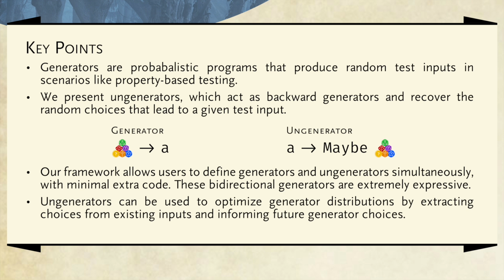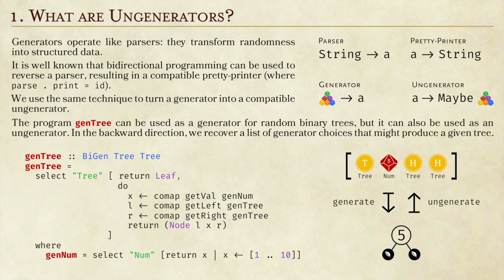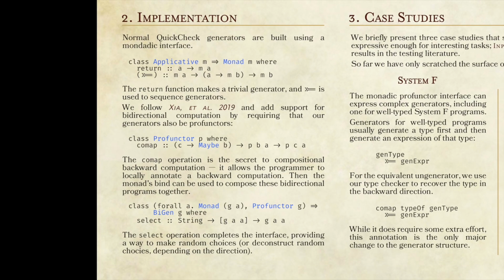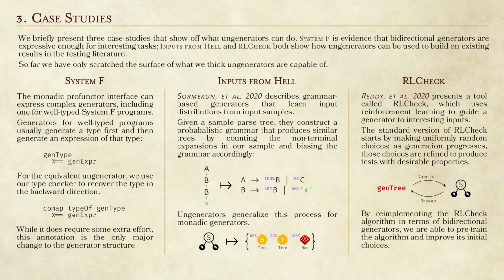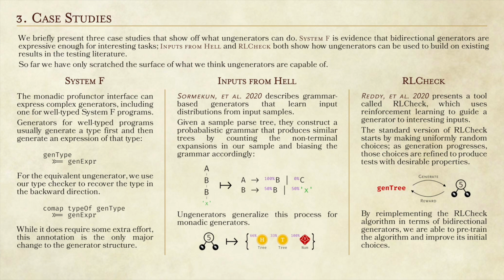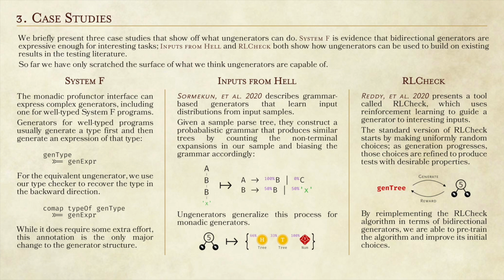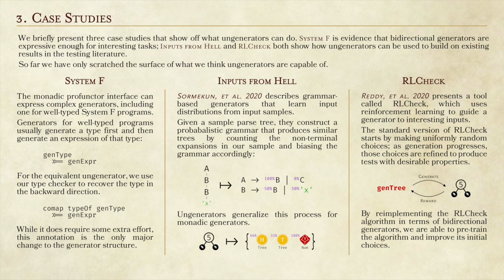ICFP 2021 SRC: Ungenerators (Poster Talk)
and visit my booth at the ICFP SRC.

I also pre-published this poster as a series of Tweets!